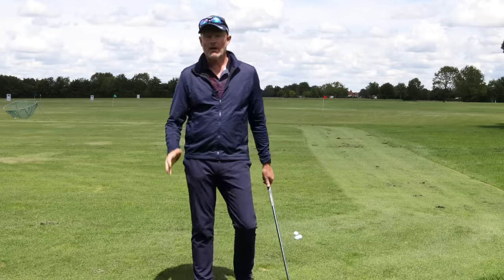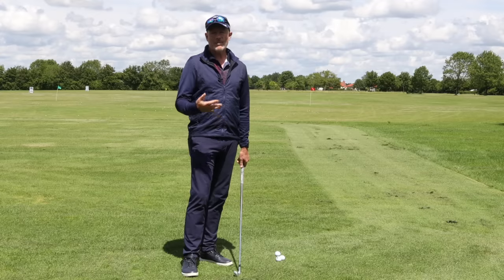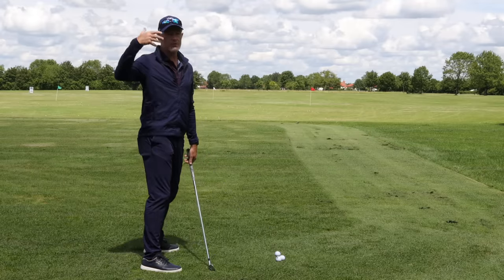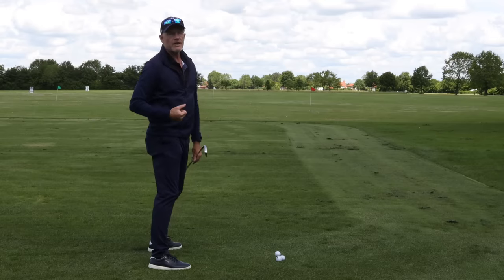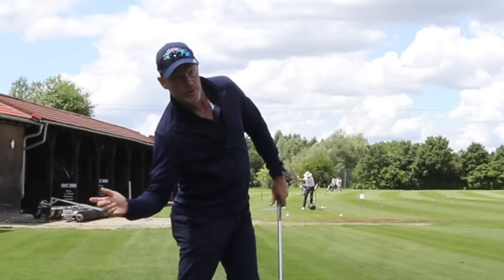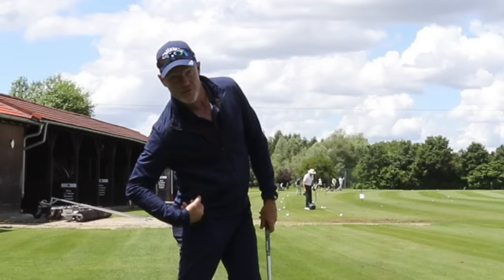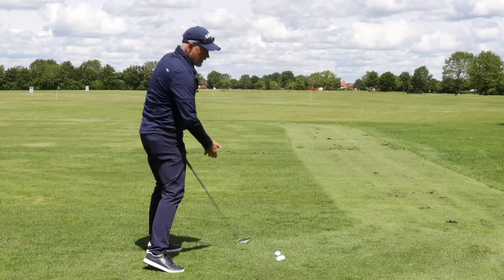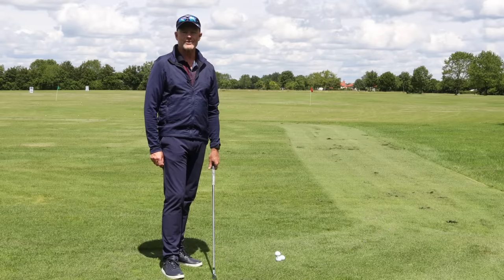Drop Pull or Push? How the Tour Professionals start their arms down.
This video shows you how to start your arms down in the downswing with the help of a very important muscle called the Latissimus.

Thanks:)

Also many thanks to Mark Shiroma for his donation to this site!